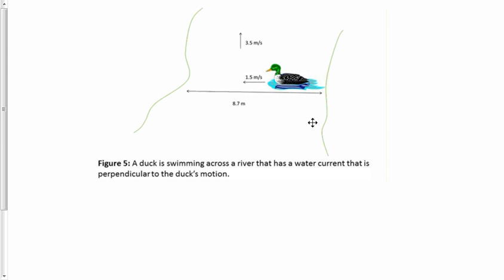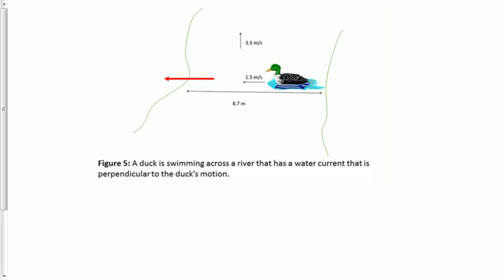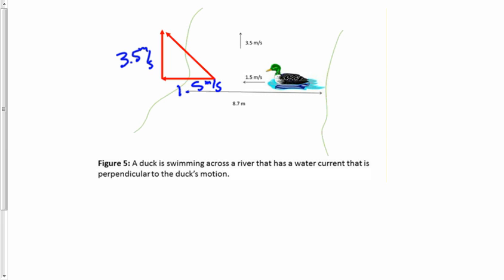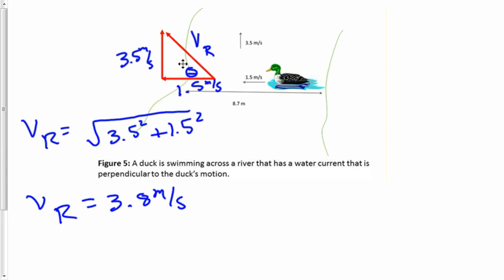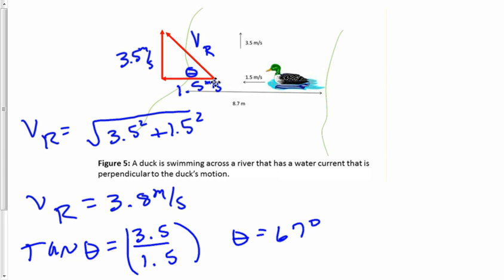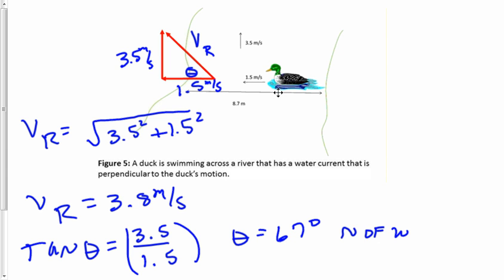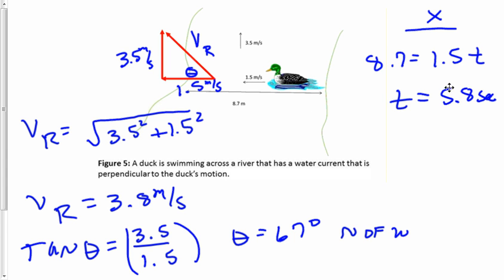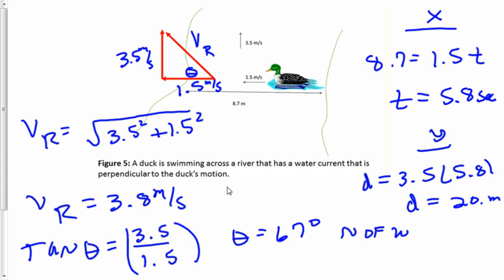Relative Motion Review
The relative velocity of a duck crossing a river is determined using the standard vector addition method.  The drift distance is also calculated since there is a water velocity downstream while the duck is crossing the river.